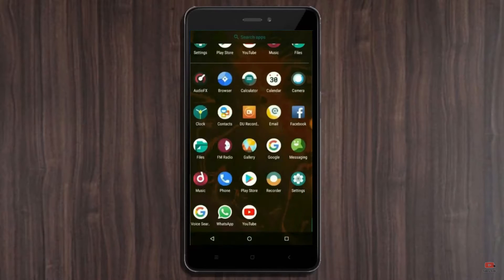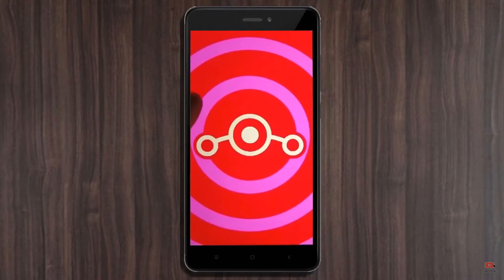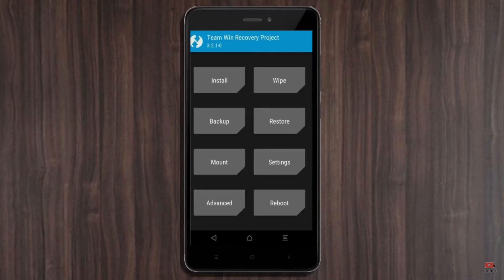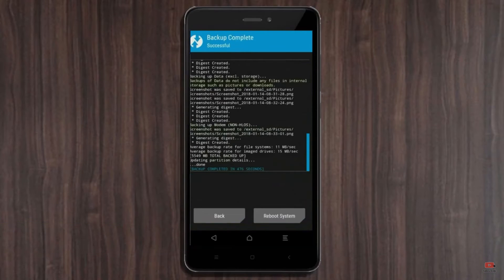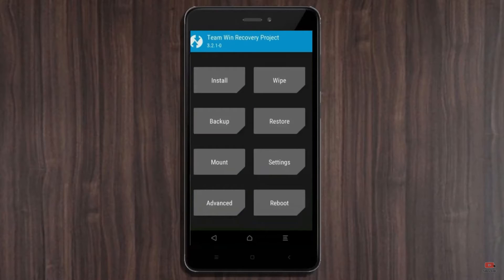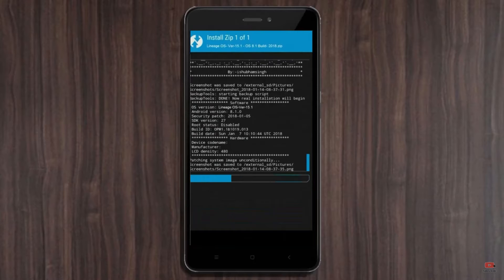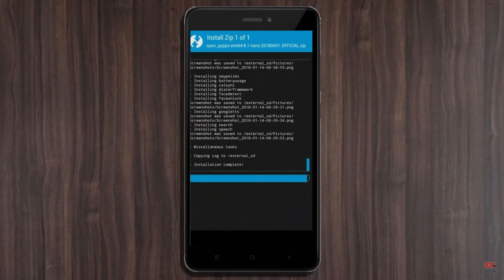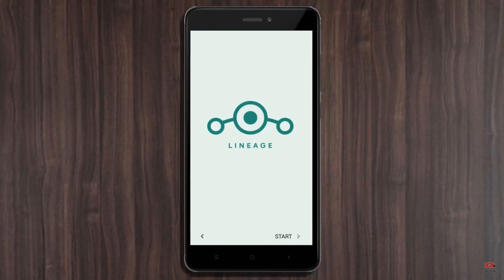How to Update Android 11 in XIAOMI REDMI NOTE 4 (Lineage OS 18.1) Custom Rom Install and Review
Install android Android 11 Easter egg LineageOS 18.1 Custom rom in XIAOMI REDMI NOTE 4,Android Pie to 11 Update,android 10 to 11 flash, Pure Stock Stable Android 11 for XIAOMI REDMI NOTE 4, stable volte pure stock rom, oreo to Android 11 update ,installation with twrp recovery
PRE-REQUISITE:

1. This will work on XIAOMI REDMI NOTE 4(Don’t Try this on Any other device):
2. Charge your phone up to 80% or 70%.
3. You will lose the original ROM or any CUSTOM ROM if you already installed on your phone. So make sure to Backup your phone using TWRP before doing this step using TWRP or CWM or any Custom Recovery.
4. You can also backup all your apps using Titanium Backup or you can Backup without any Root
5. You must install TWRP or any Custom Recovery on your phone.
7. Download all the Zip files from below and Place it in your phone’s root of internal memory.
Steps to Install Lineage OS 18.1 For XIAOMI REDMI NOTE 4
• First of all, install TWRP Recovery on XIAOMI REDMI NOTE 4

Lineage OS 18.1 Android 11 ROM fo XIAOMI REDMI NOTE 4: shorturl.at/glMS2